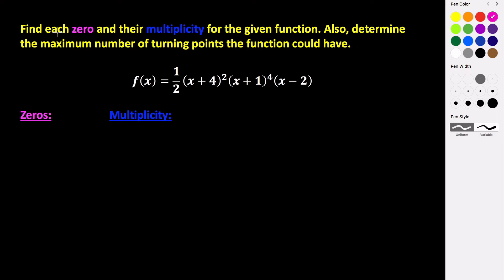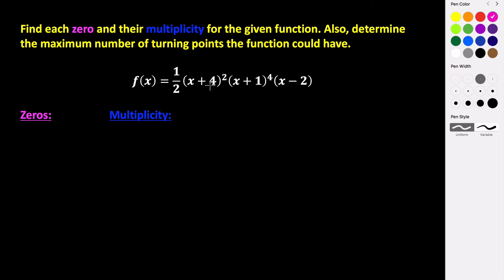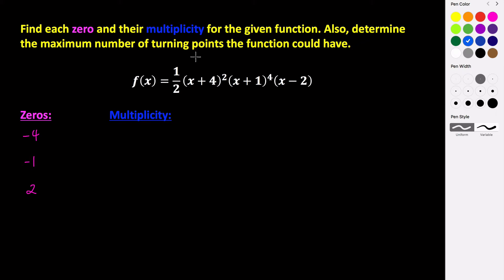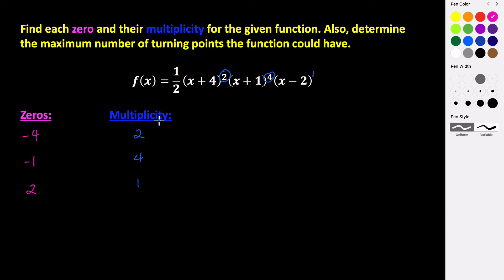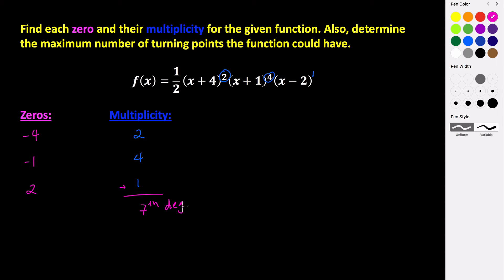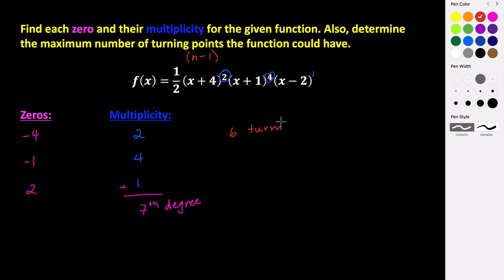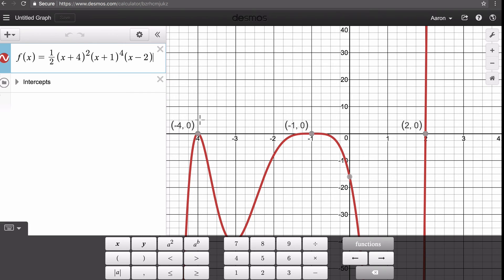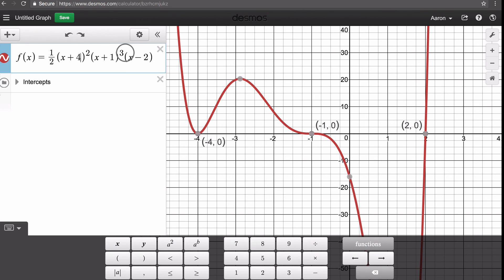Multiplicity of Zeros and Turning Points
In this video, we explore identifying zeros and their multiplicity of a polynomial in factored form. Also, we observe what effect multiplicities have on the graph of a function.